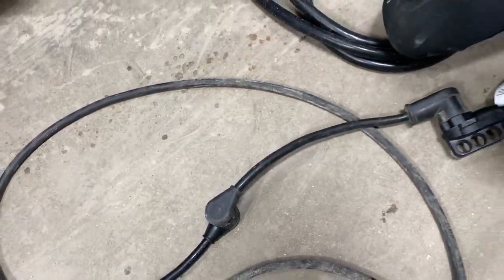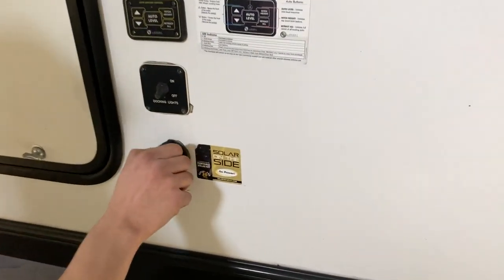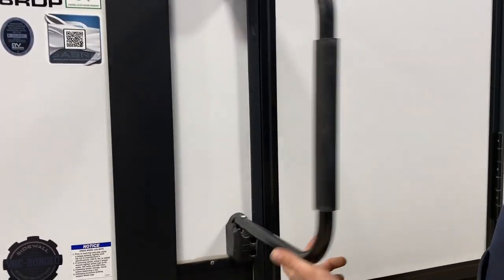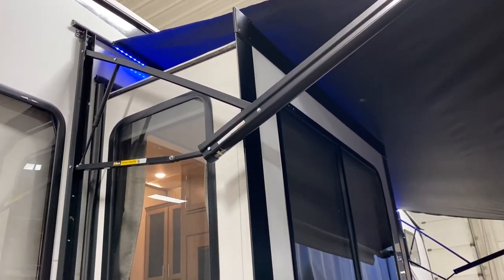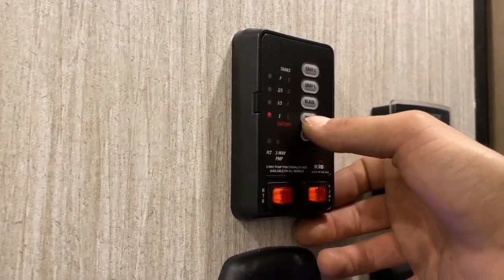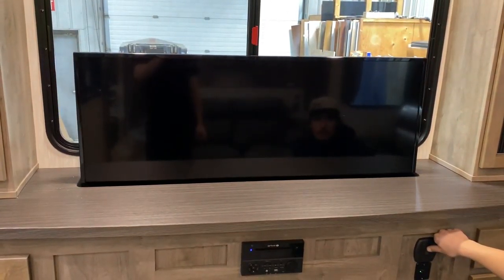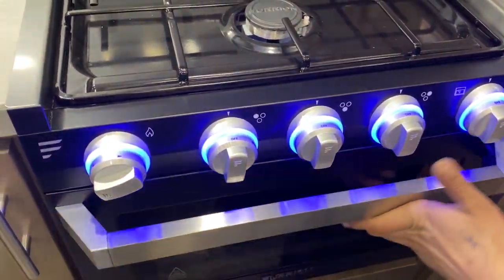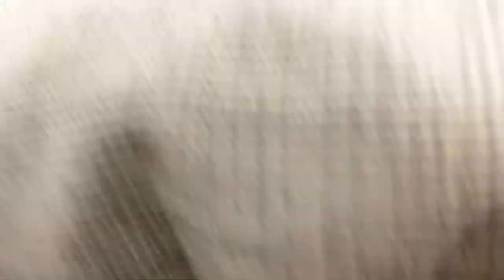2019 saber 38RDP stock#12274